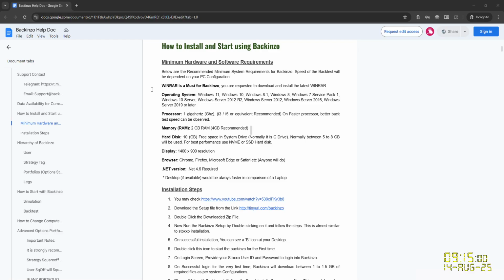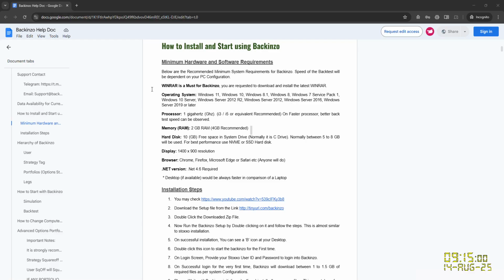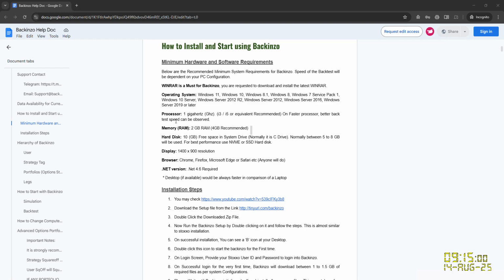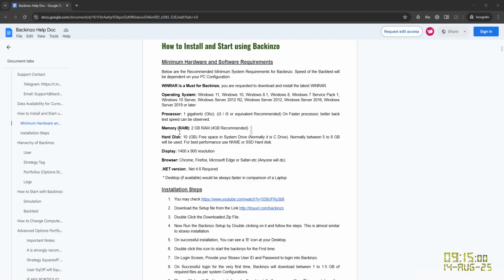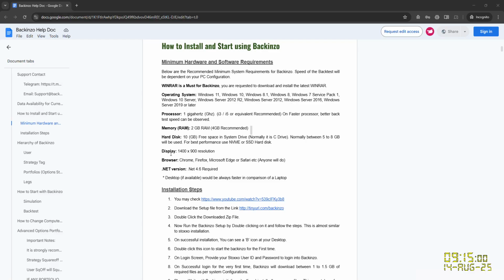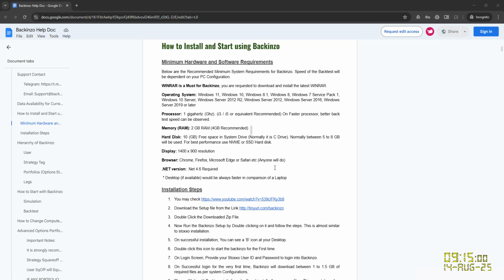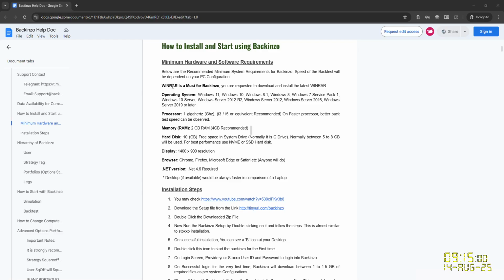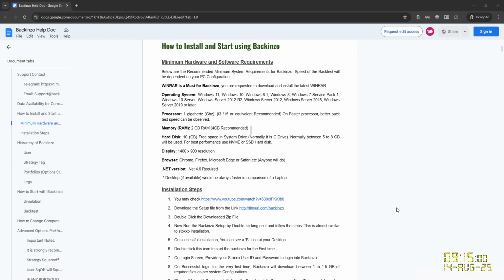Backinzo Hardware & Software Requirements | System Requirements Explained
Before installing backinzo software, its always important to know whether your computer can support it. In this video, I’ll walk you through the complete details of the minimum and recommended system requirements for Backinzo so that you can avoid errors, crashes, or slow performance during installation and use.